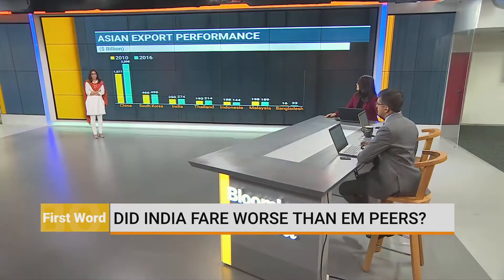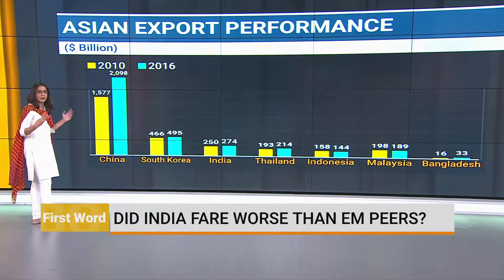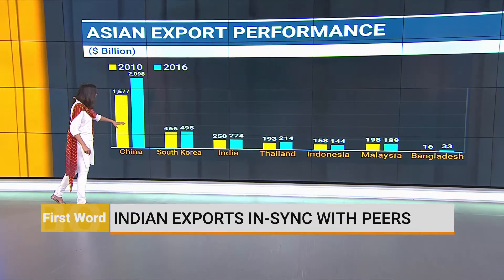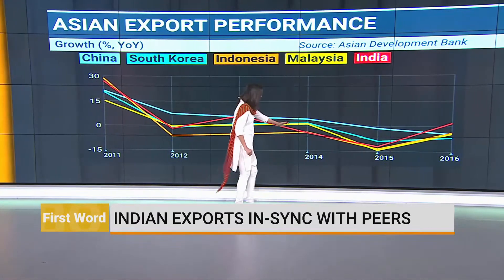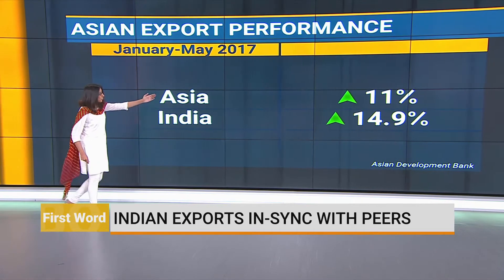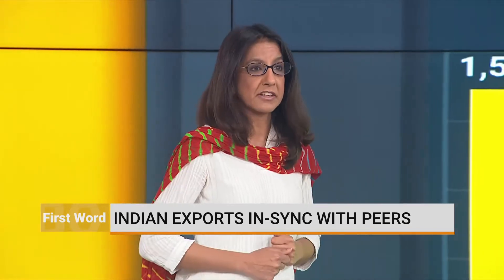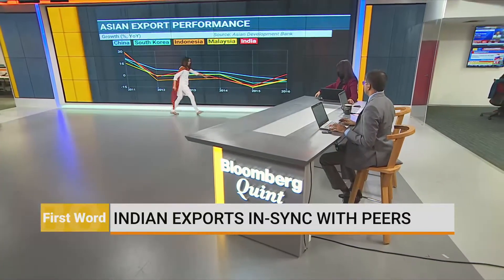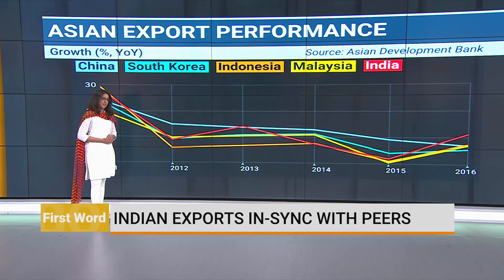Exports To Blame For India’s Slowdown?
BloombergQuint's Ira Dugal analyses how Indian exports are in-sync with its peers.